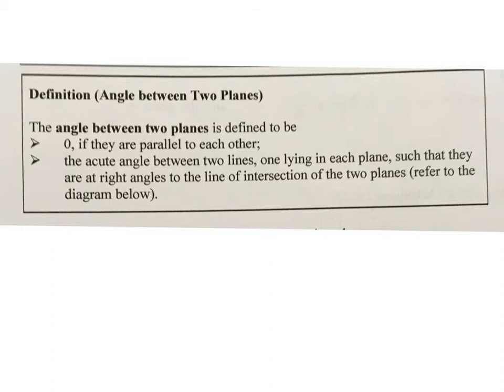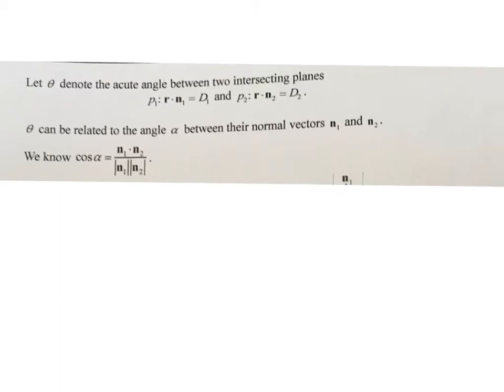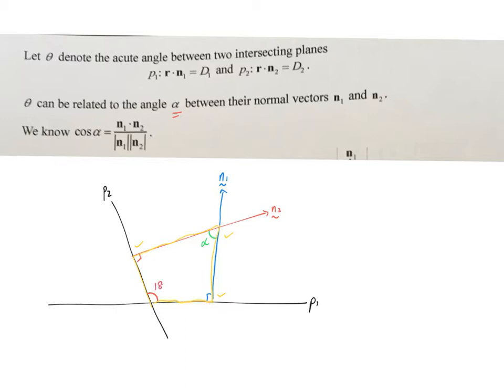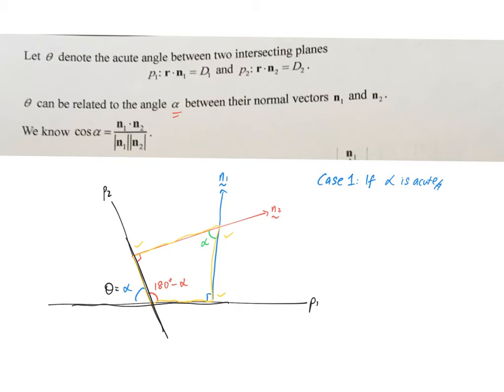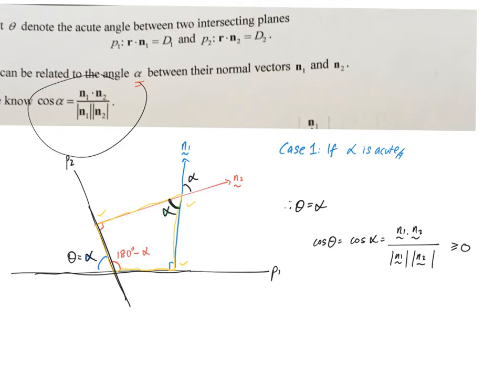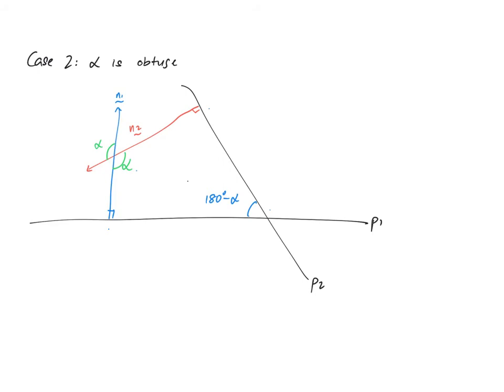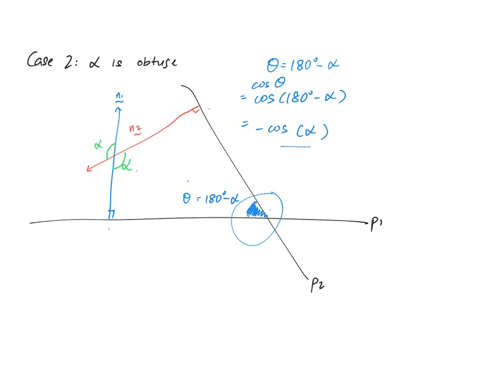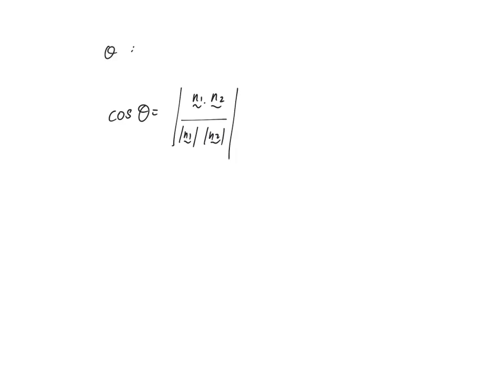Angle between 2 planes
2018 H2 Maths Vectors II